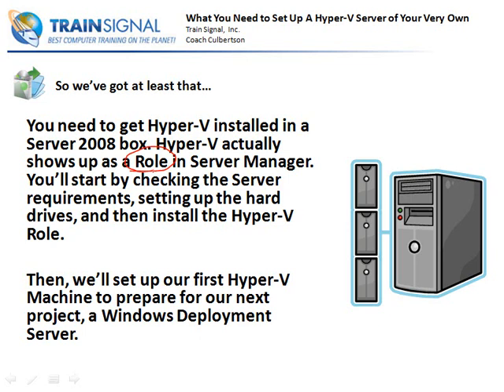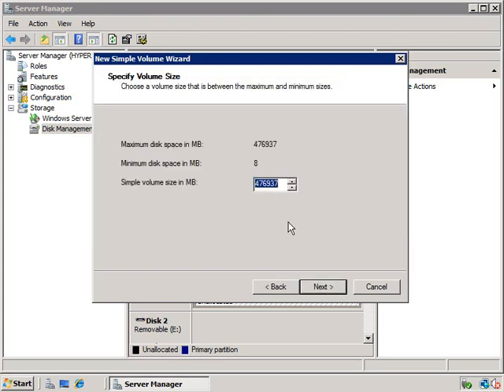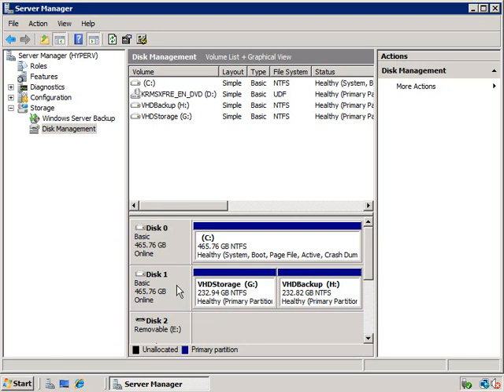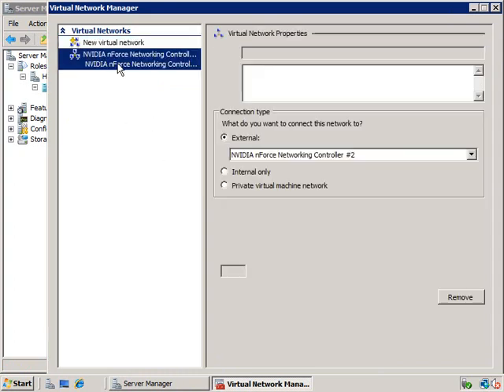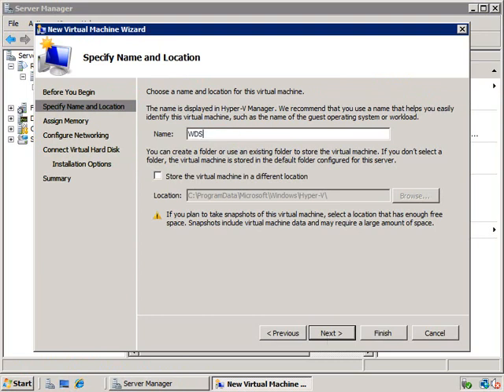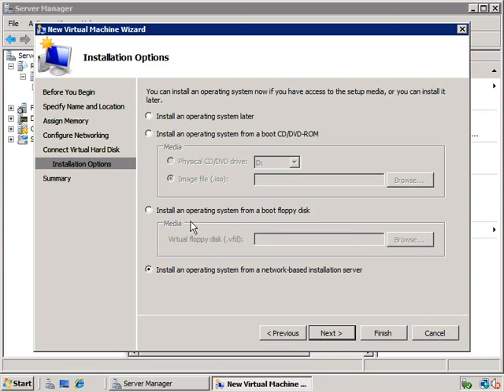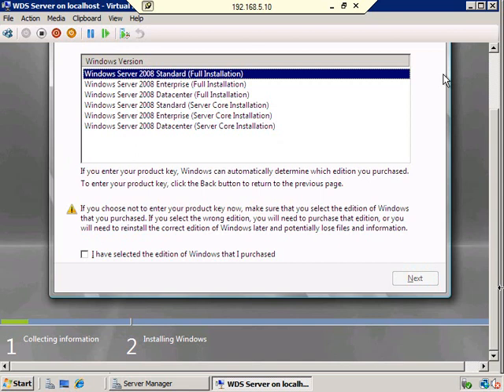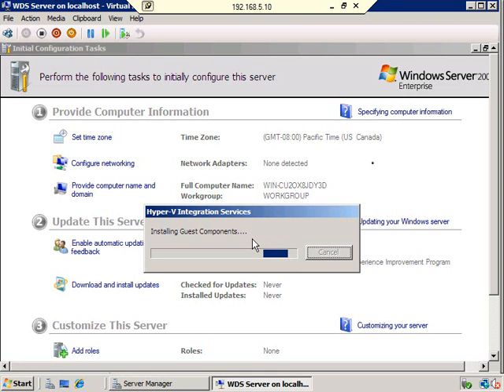HyperVBonus, VIRTUALIZATION , LEARNING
BEST LEARNING SIGNALS